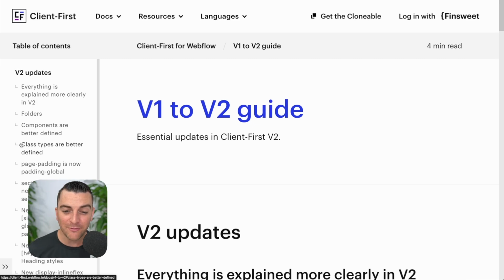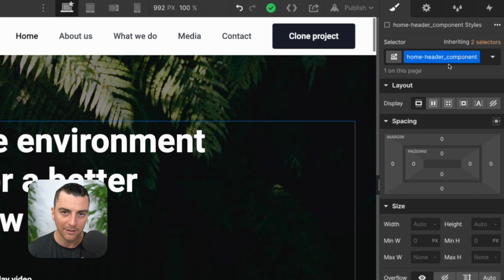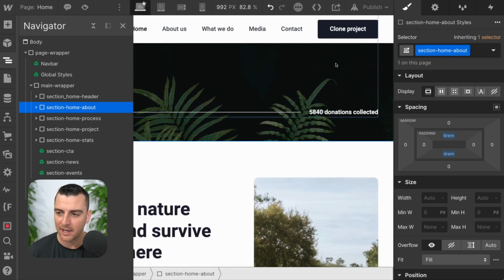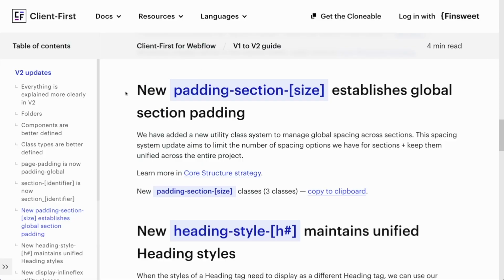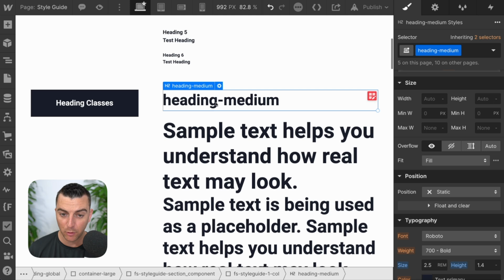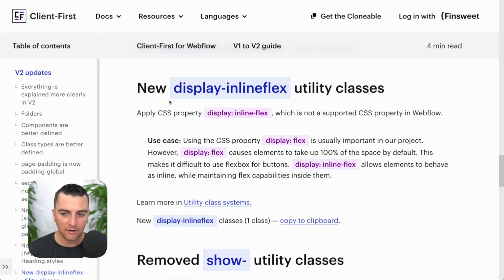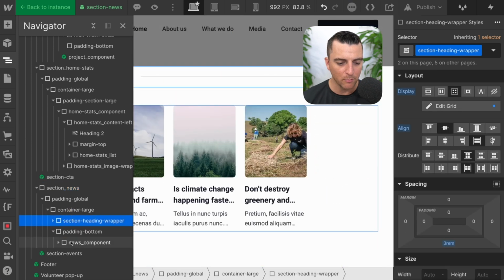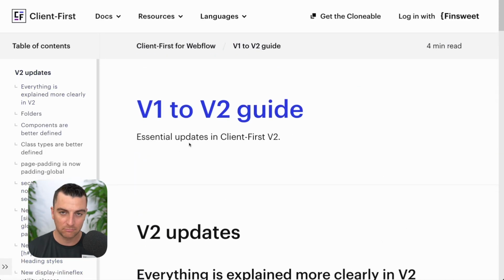How to update Client-First V1 to V2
Want to learn how to convert a @Webflow project from Client-First V1 to V2? Watch this tutorial video as Joe Krug updates a V1 template project!

// ABOUT US

// SOCIAL